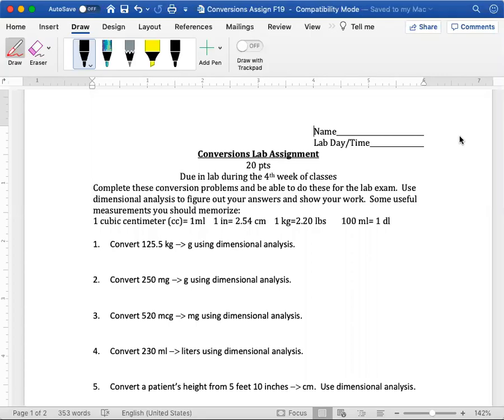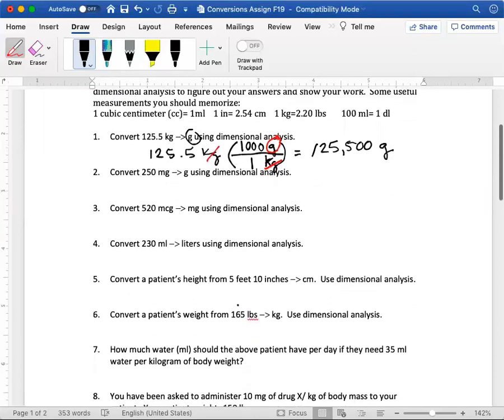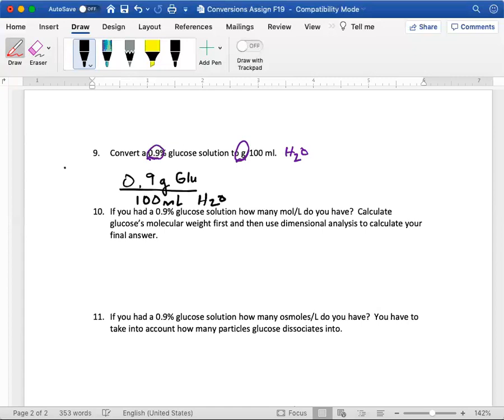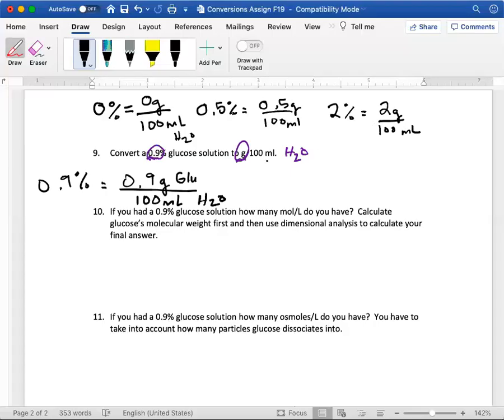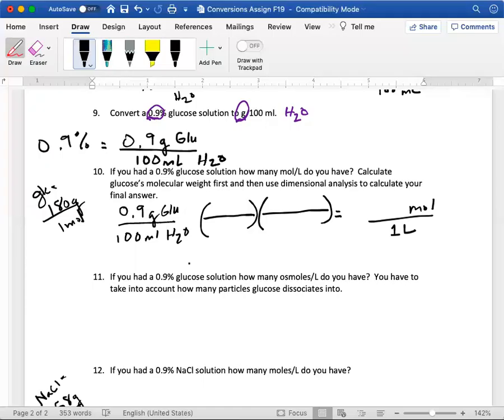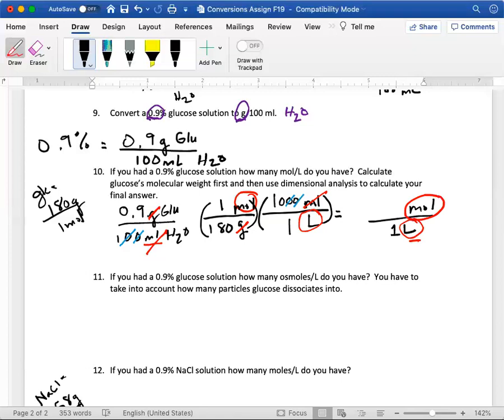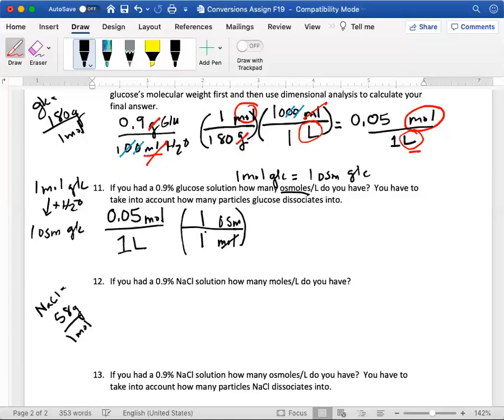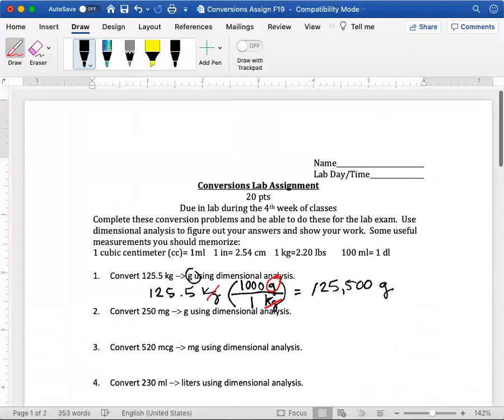Conversions Assig Instructions 1